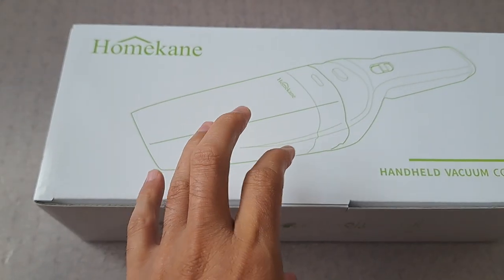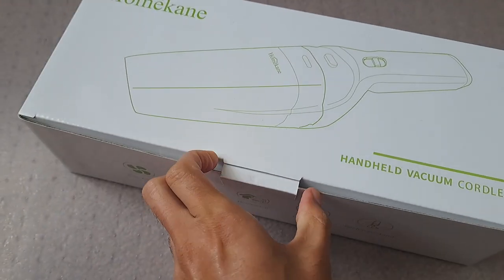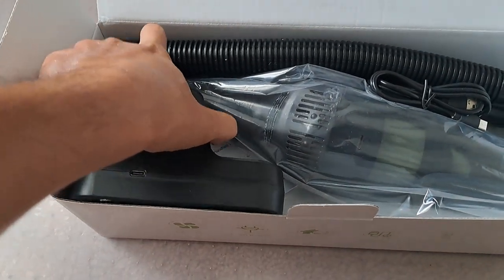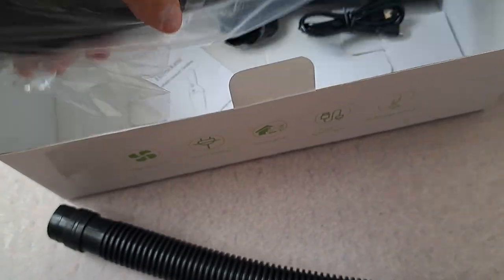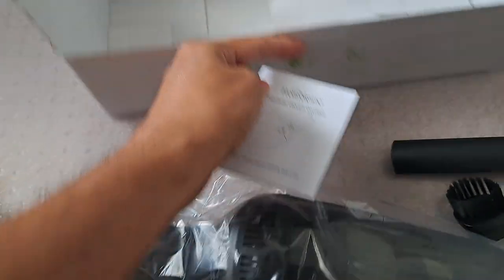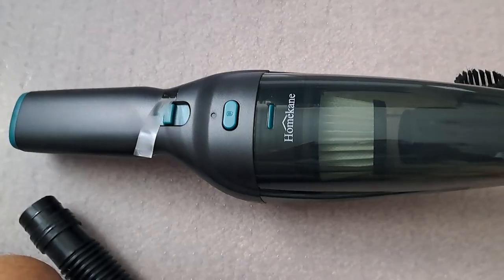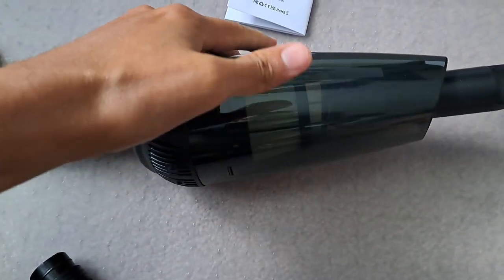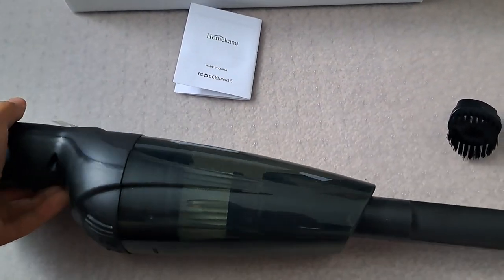HOMEKANE Handheld Vacuum Cleaner Unboxing Review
This little vac is lightweight and small but has great suction and isn’t annoyingly loud like many hand-held vacs. I love that this vac has attachments. I don’t know of any other hand-held vacs that have that option. The crevice tool is perfect for reaching small spaces, especially in your car, when trying to vacuum those hard to reach places between your seat and the door. You can use the brush attachment with or without the crevice tool. I like adding it to the crevice tool for a little extra reach. The brush attachment made getting crumbs and other debris out of my car mat a breeze. The canister was easy to take on and off for emptying the debris. I think it could be a little cheaper in price, but having the option to add attachments is worth paying a little extra. Overall, nice little vacuum to keep in your car or kitchen.